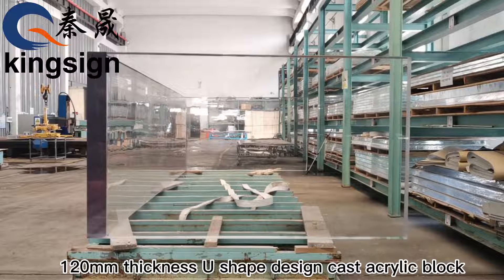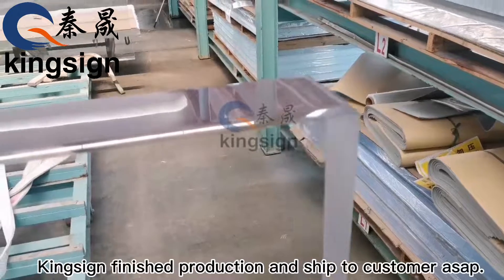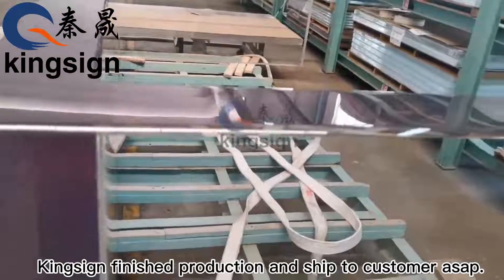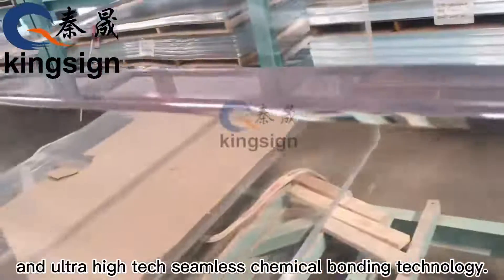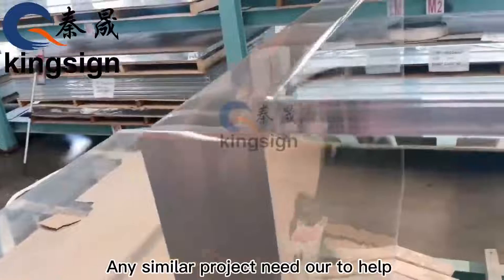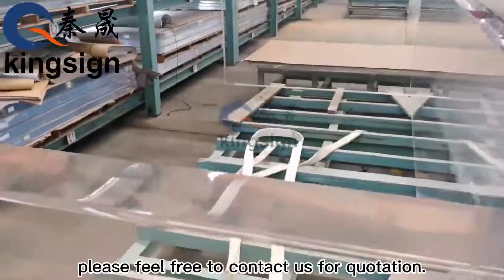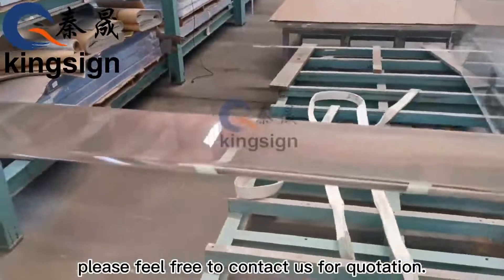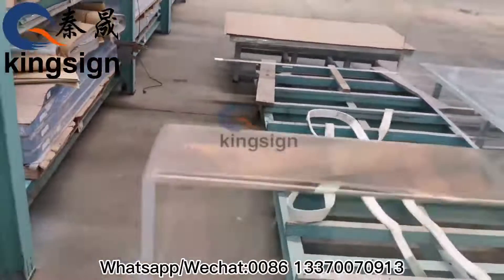Kingsign 120mm u shape seamless chemical bonding technology acrylic window sheet.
Kingsign 120mm u shape seamless chemical bonding technology acrylic window sheet, high transmittance.